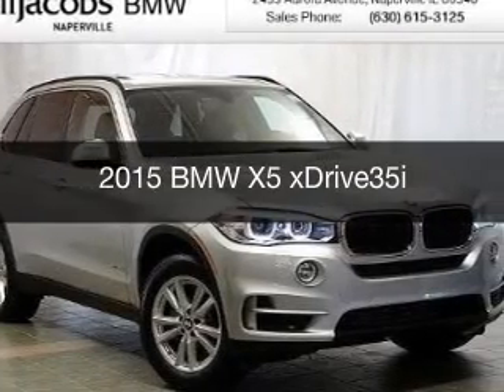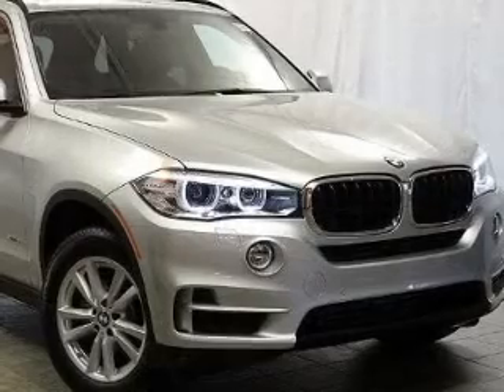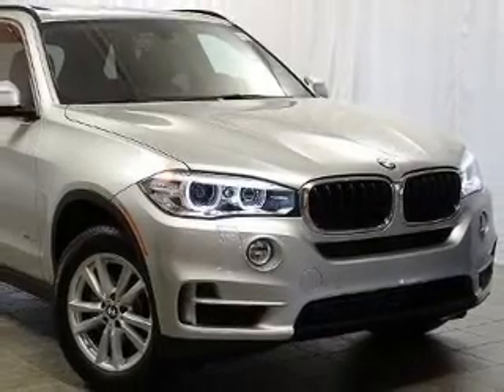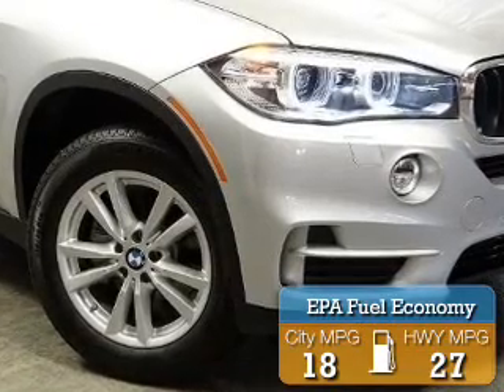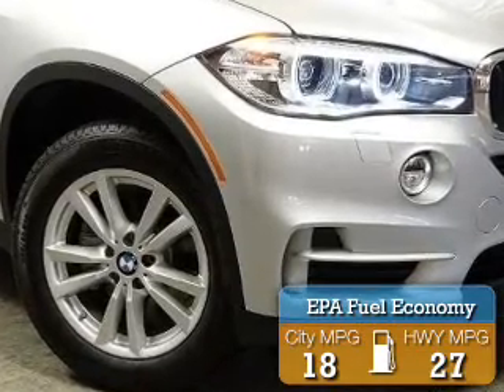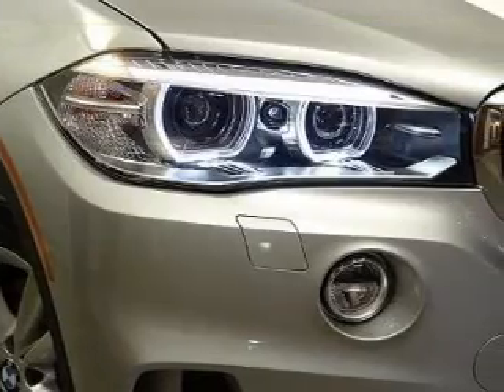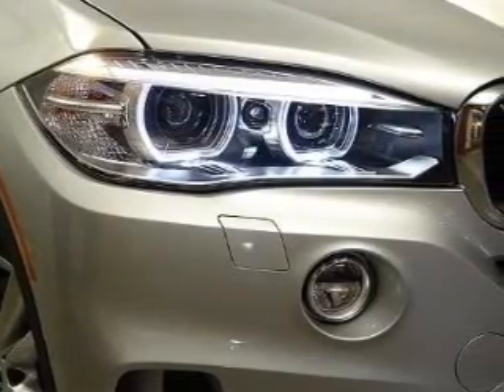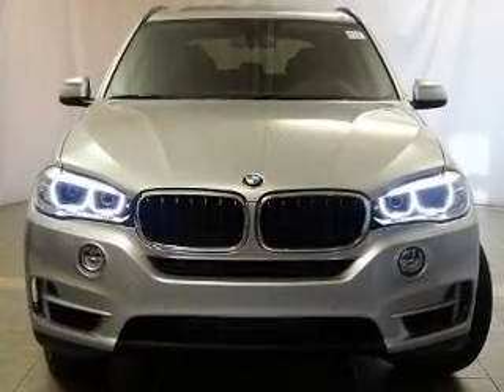2015 BMW X5 - Naperville IL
Year: 2015
Make: BMW
Model: X5
Trim: xDrive35i
Engine: 3.0 liter inline 6 cylinder 24 valve
Transmission: 8-Speed Automatic
Color: Glacier Silver
Mileage: 2

About BillJacobsBMW;

Address:
2495 Aurora Ave.